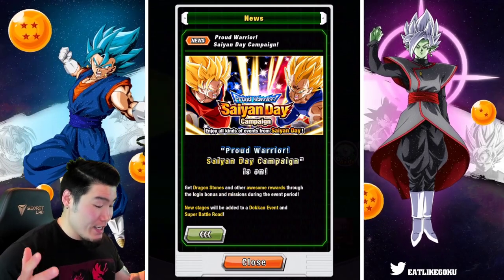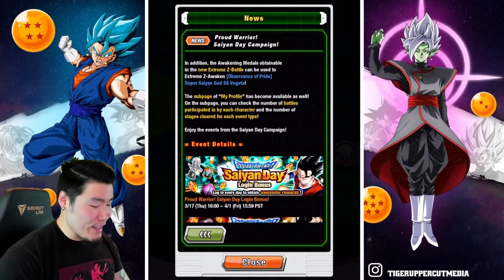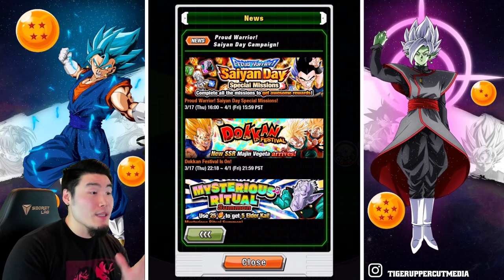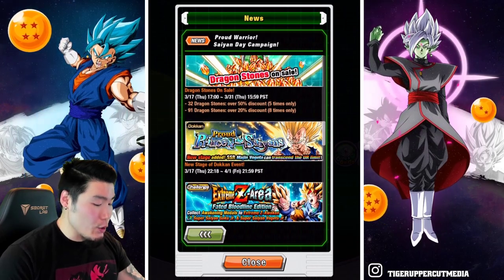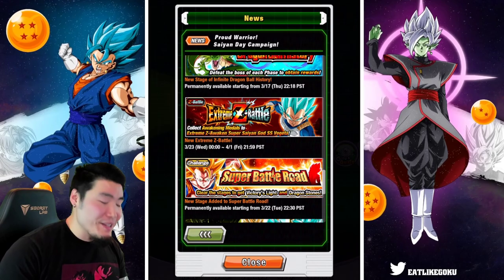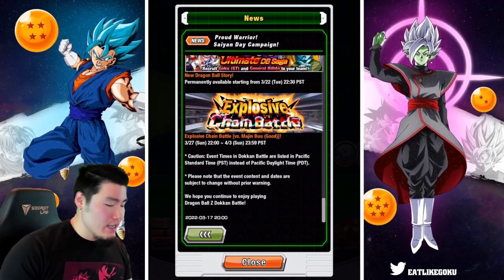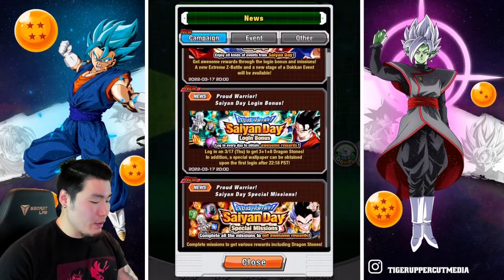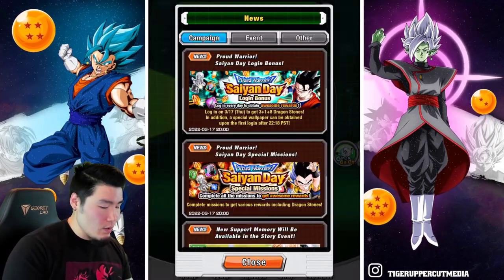THE SAIYAN DAY CELEBRATION BEGINS! Upcoming Banners & Events Breakdown! (DBZ Dokkan Battle)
Here's EVERYTHING you need to know about Global's Saiyan Day Celebration!